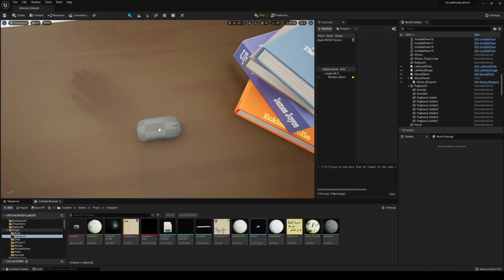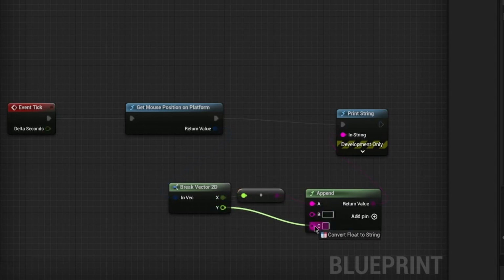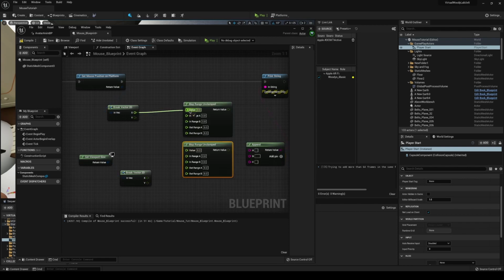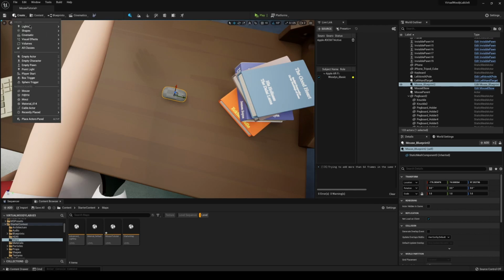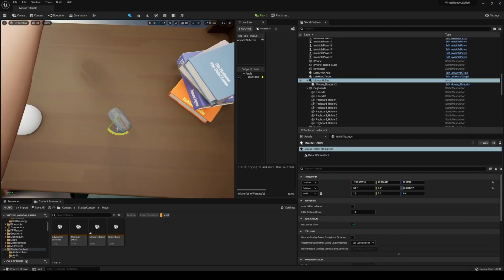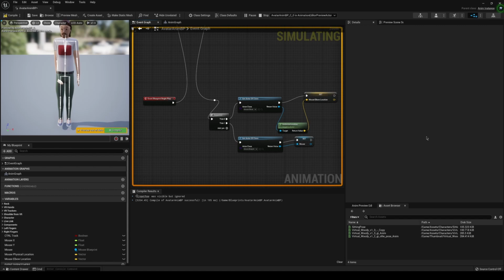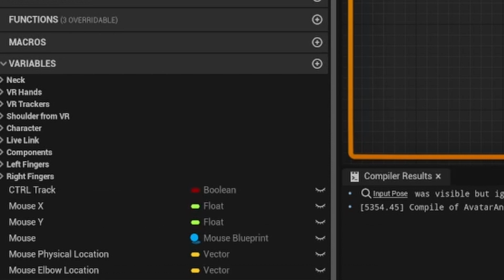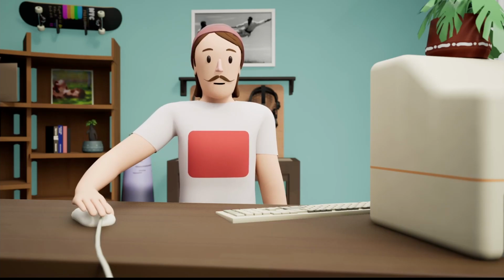Move your avatar with your mouse. (Vtube Basics Unreal 5)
Join me on discord and collaborate on virtual projects in our community server.

Dying to know what I know or exactly how I did something? You can download the totality of my vtuber work streams on gumroad.